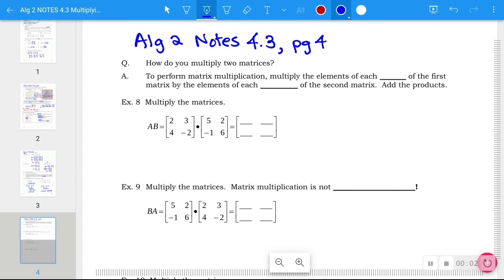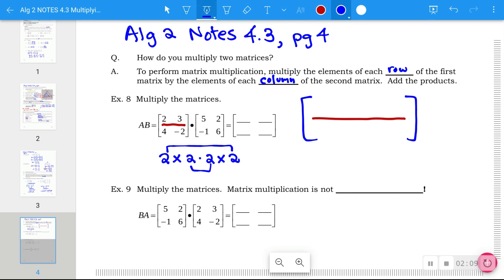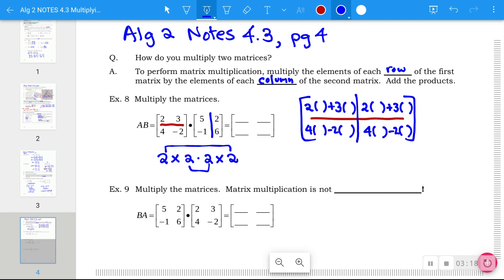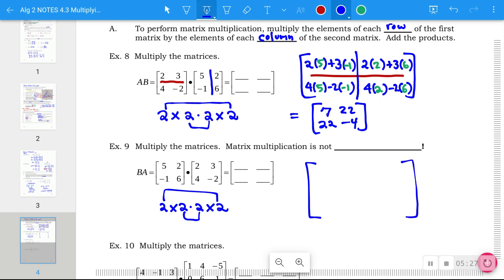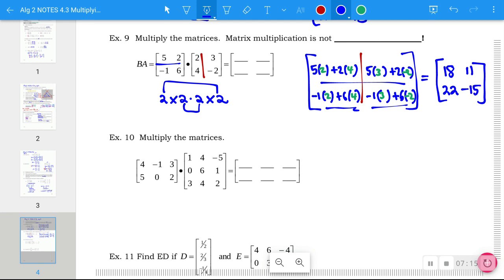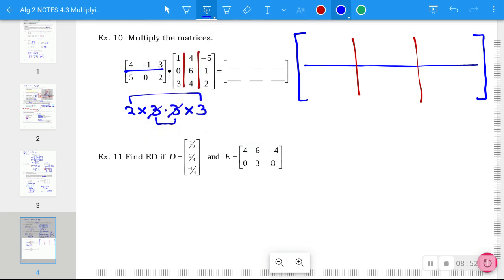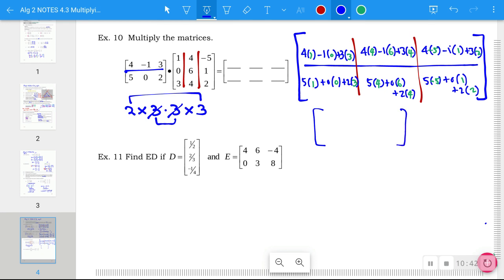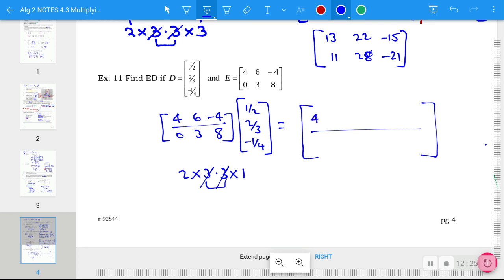Alg 2 Notes 4.3 pg 4